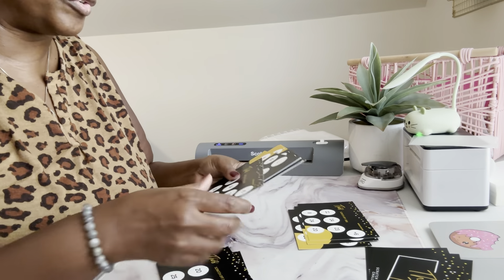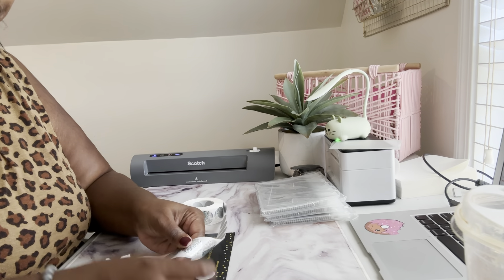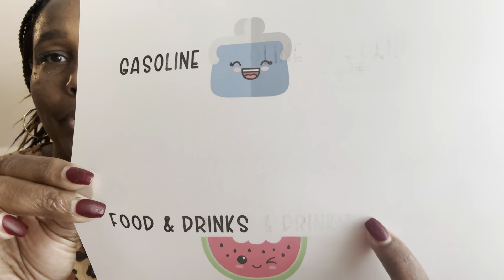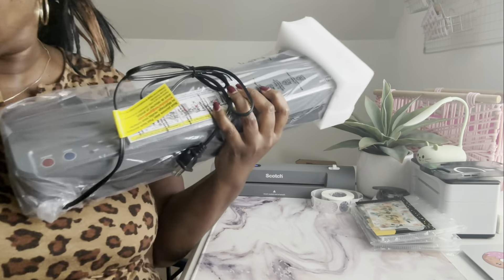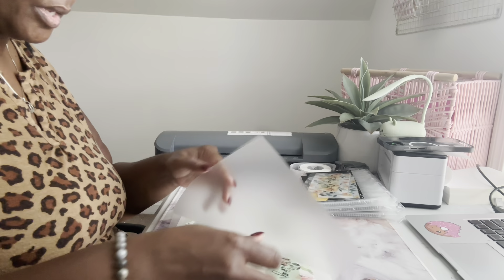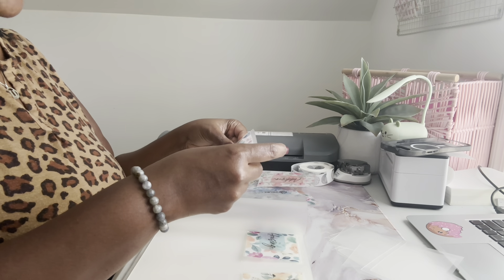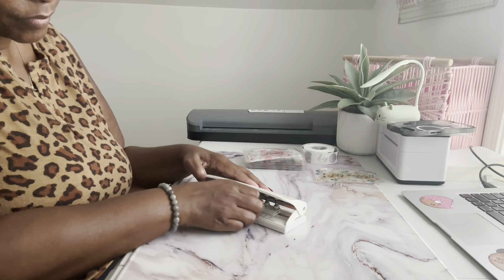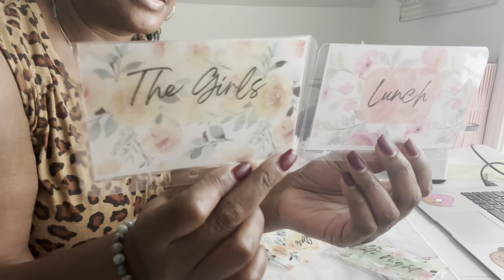ETSY SHOP VLOG 04! DAY IN THE LIFE OF AN ETSY SHOP OWNER! NEW EQUIPMENT AND ALOT OF ENVELOPES!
Sinchi Laminator

🌟 Amazon Storefront! Get your planners and other budgeting supplies here!

🌟Etsy store! Get your scratch-off challenges here!

Cash.app/$Beautifullymeandyou

ETSY SHOP VLOG 04! DAY IN THE LIFE OF AN ETSY SHOP OWNER! PACK ORDERS WITH ME!

Mail items here:
BEAUTIFULLYMEANDYOU